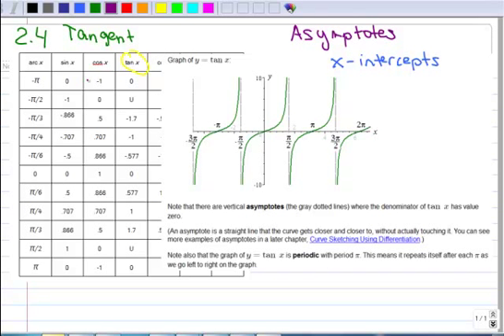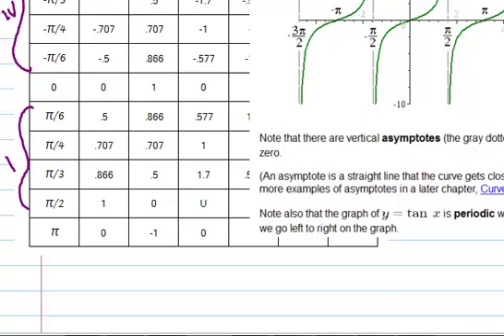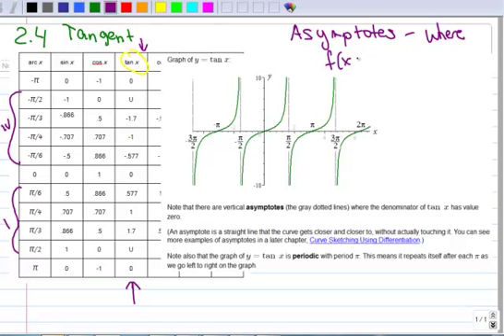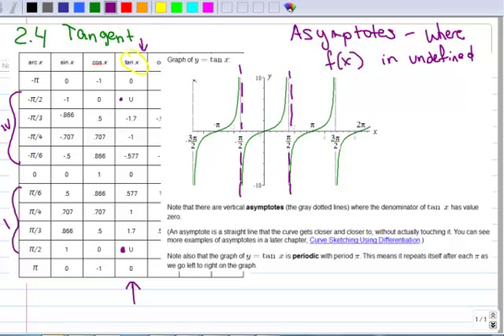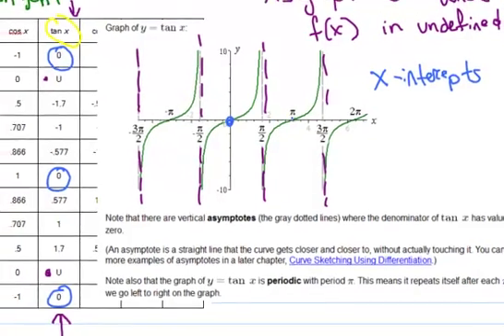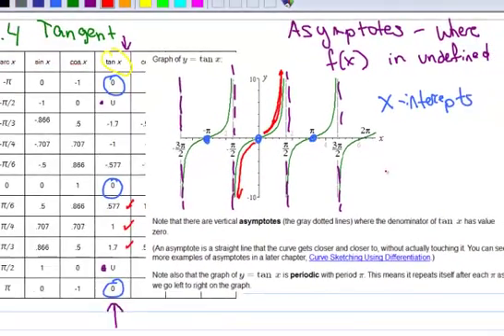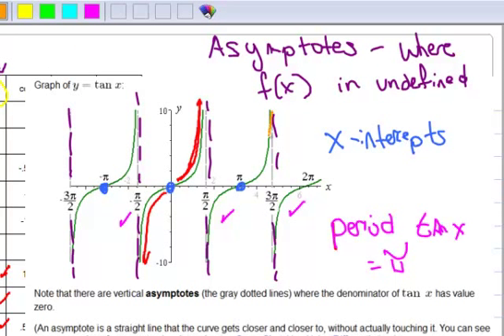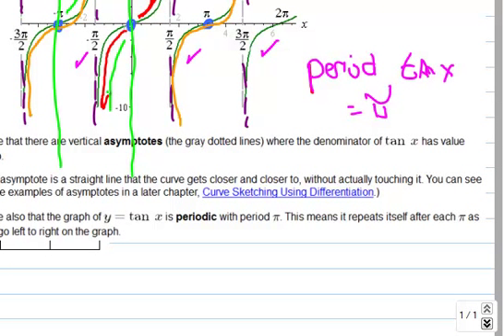2.4 The Tangent Graph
Understanding the tangent graph; the asymptotes, x-intercepts, and period.